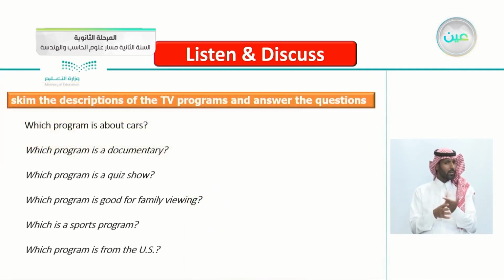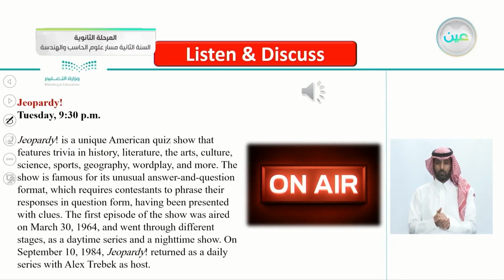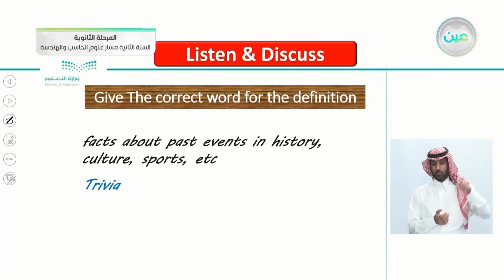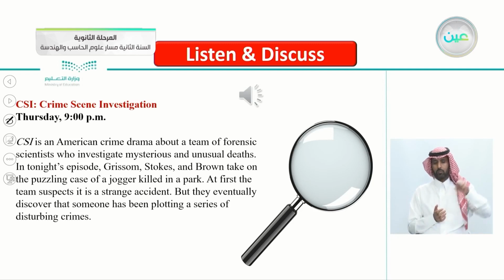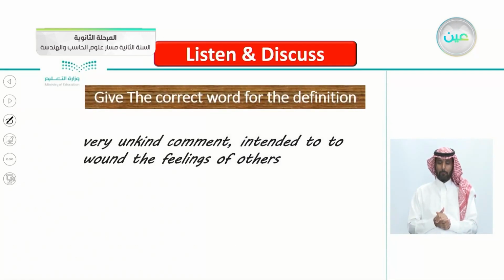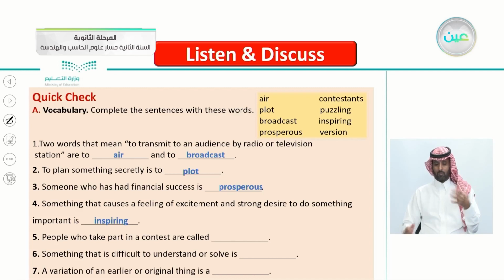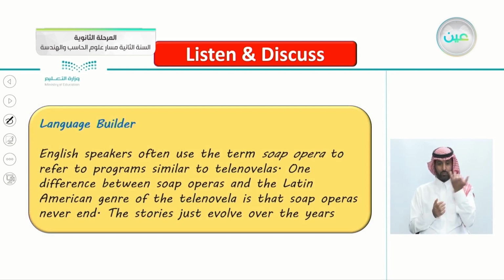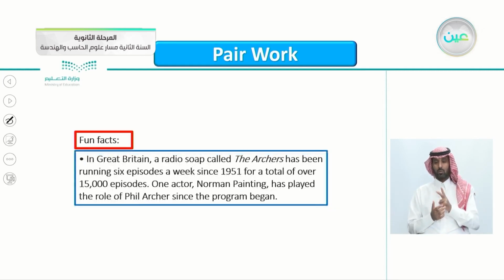Enrichments - اللغة الإنجليزية (2-1) - مسار علوم الحاسب والهندسة - السنة الثانية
الحصة الأولى - الأربعاء - الأسبوع الثالث عشر - مسار علوم الحاسب والهندسة - السنة الثانية